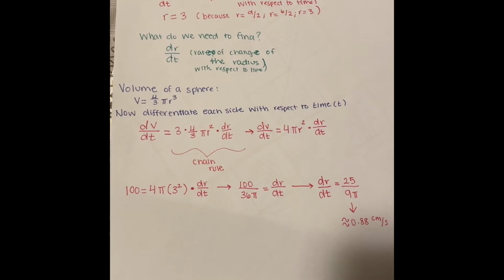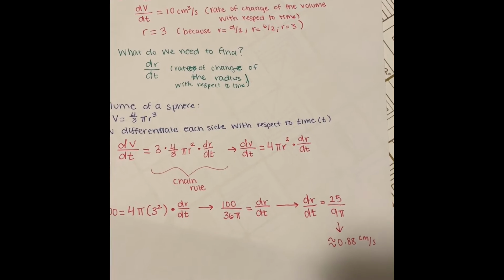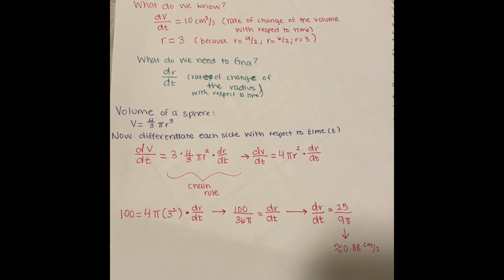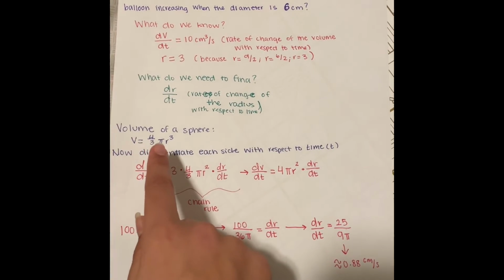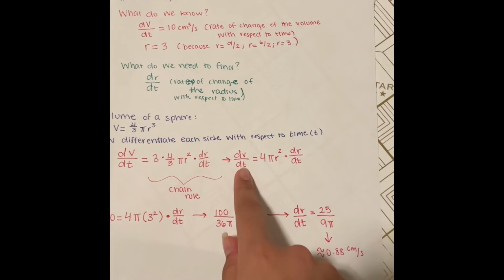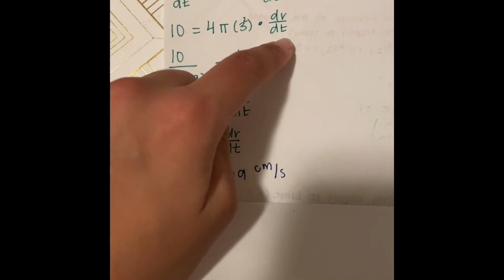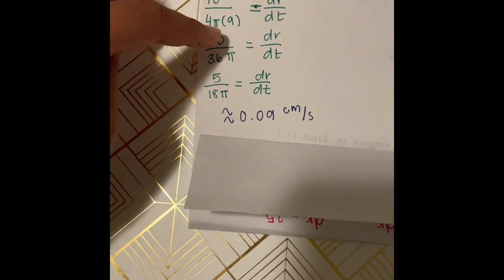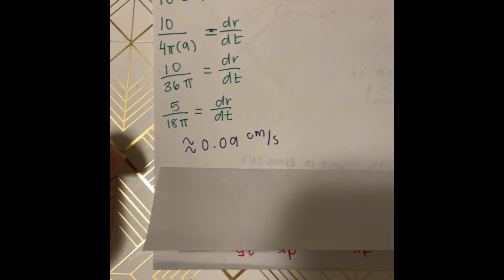H20 - Just Add Derivatives (Project ICE)